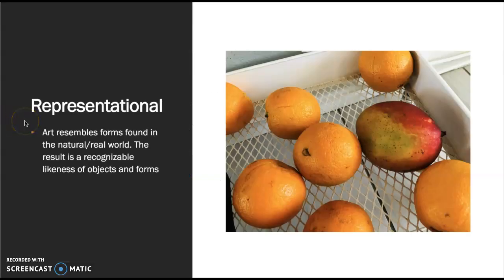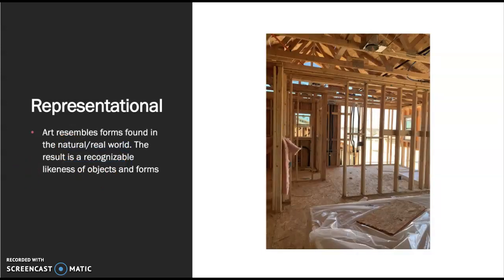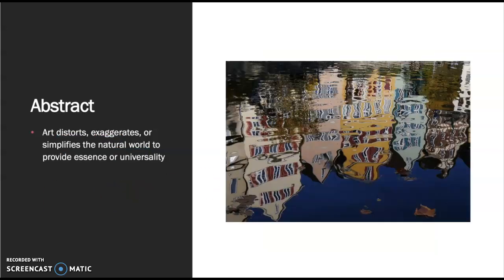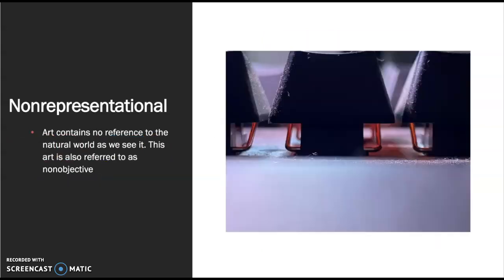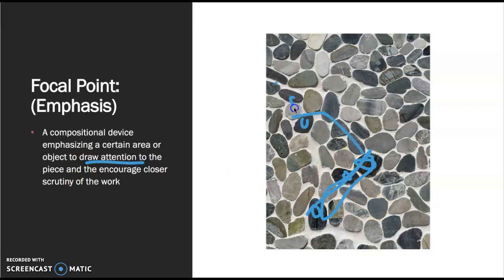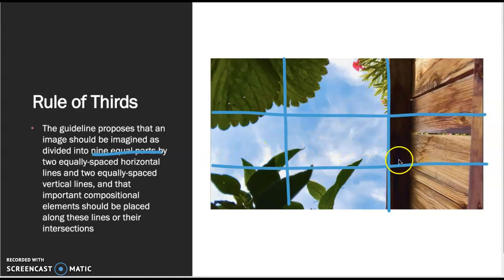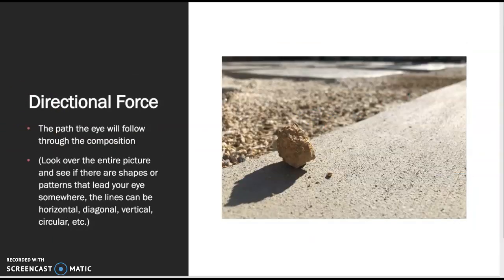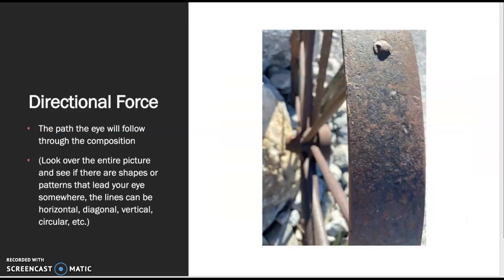Principles of Design Visual Elements Vocab